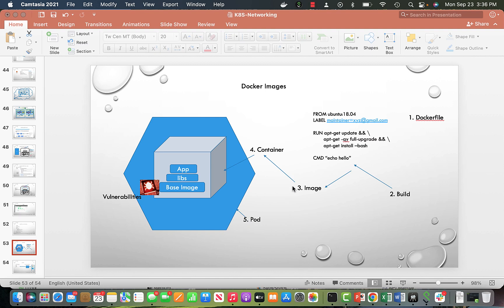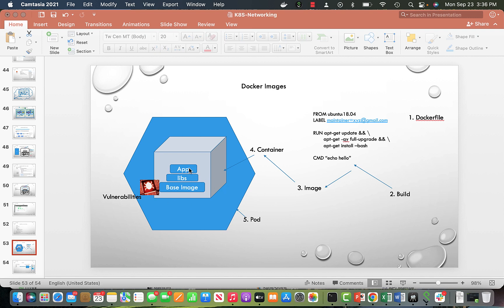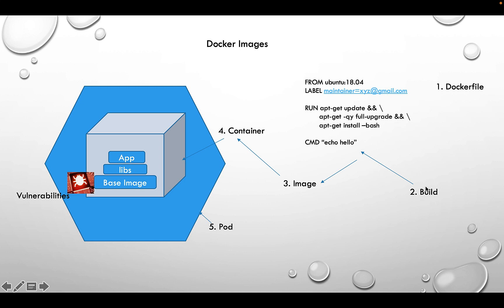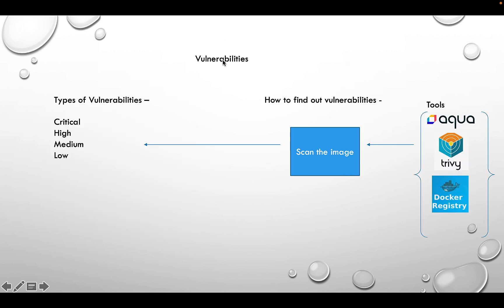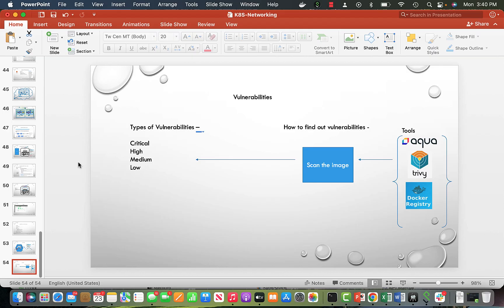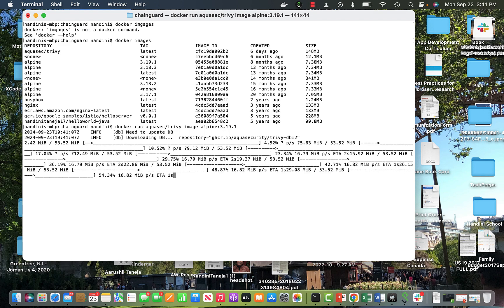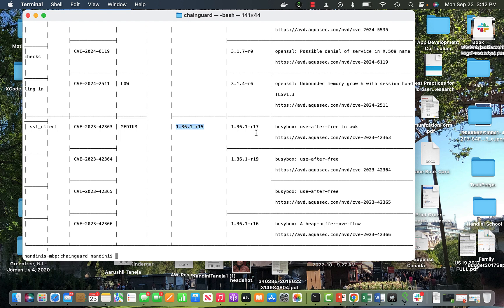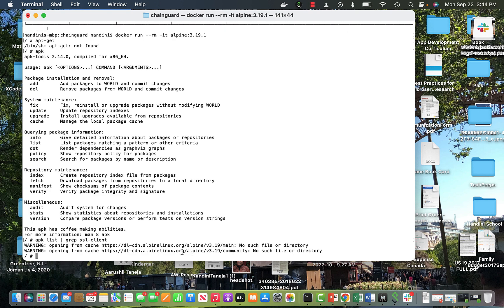Docker Images, Vulnerability check and remediation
How to check for vulnerability in an image and ways to fix it.